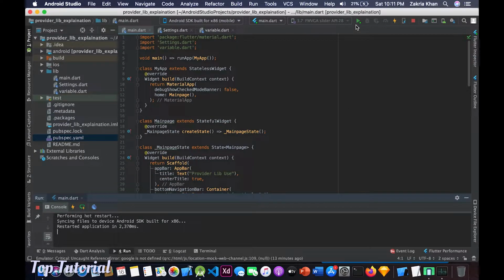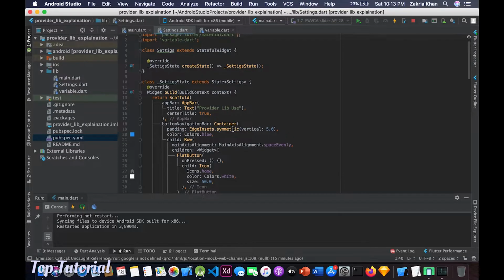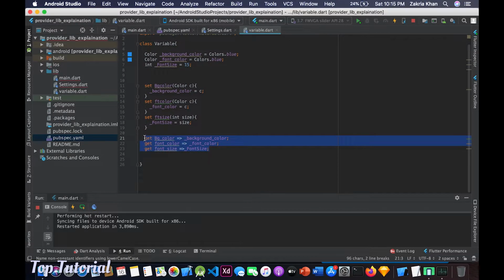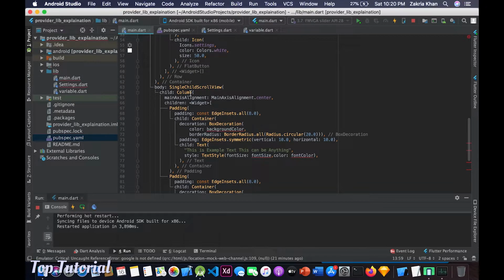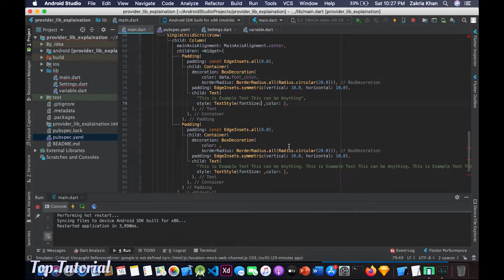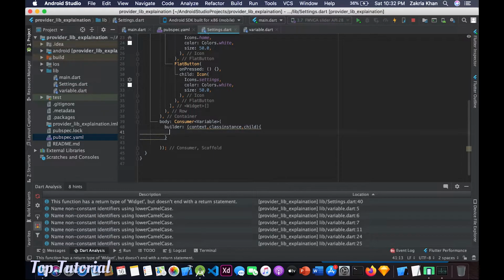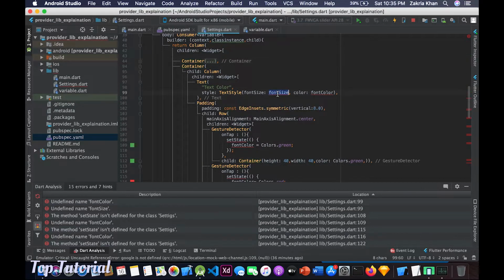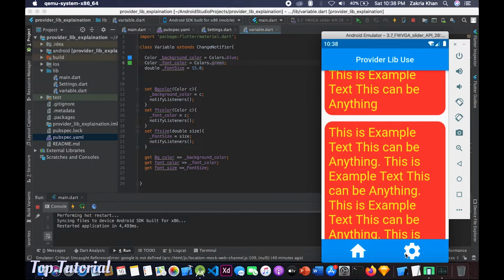Flutter Provider Tutorial for Complete Beginner | Explaination !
FLUTTER PROVIDER PAKAGE COMPLETE EXPLANATION FOR COMPLETE BEGINNER EASY AND BEST EXPLANATION .

In this Video I will Be Showing You what is provider pakage how to use it i will explain it step By step .
I will be using Multi provider and consumer with Change Notifier . It is very Easy concept to manage The State Of widget .
we will be wrapping the high level level widget in multi provider widget to so that we can access the data we need in any child widget suppose if we wrap material app in multi provider then we can can user consumer widget in any part of the app and we can access the data there very easy.  you can use consumer in  stateful widget as well as stateless widget but I would recommend to use statelesss widget it is is very easy to use. last thing from where multi provider getting the data and from where consumer serve those data.. the multi provider will initiate a class and that class must extend
change notifier and when you set something using setter you will also call notify listener to listen for changes and when they sense changes It will notify multi provider and the rebuild the widgets which need to be rebuild.